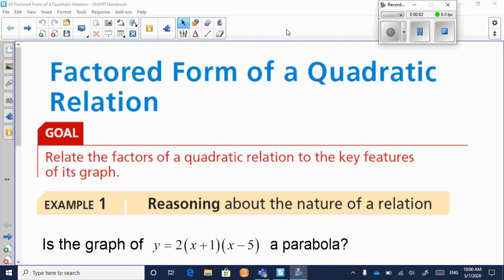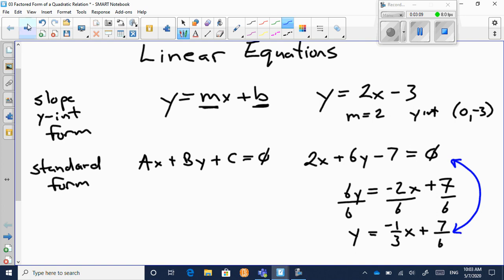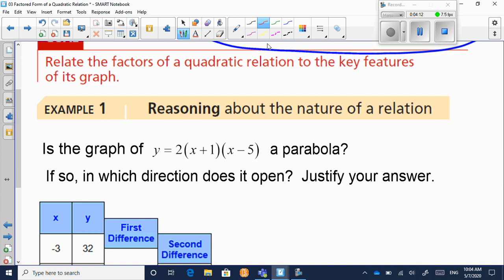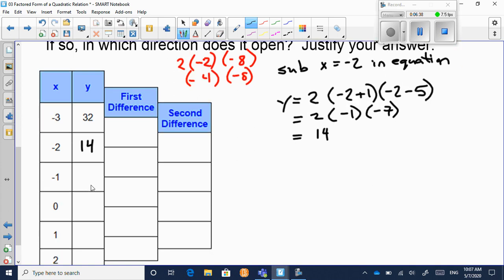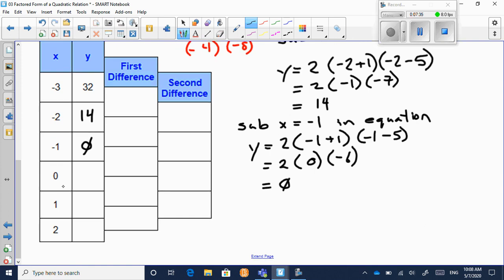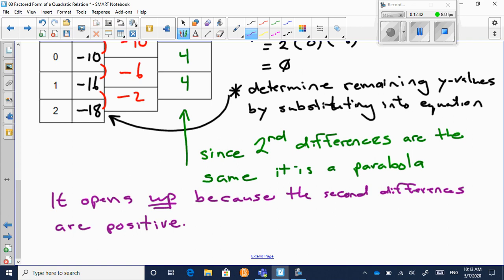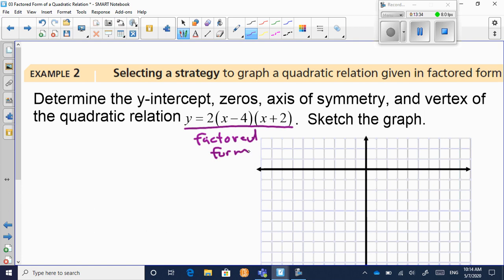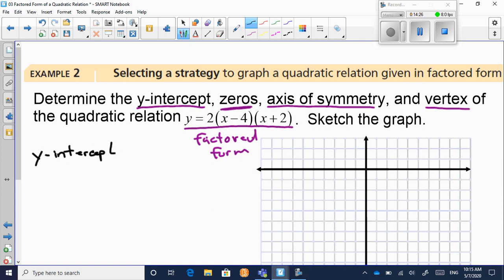MPM2D Unit 4 lesson 3